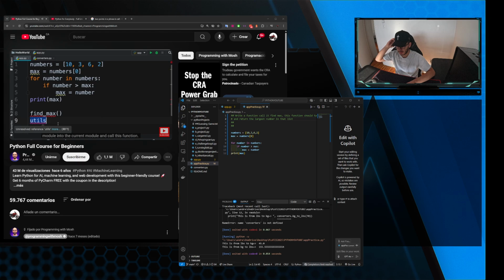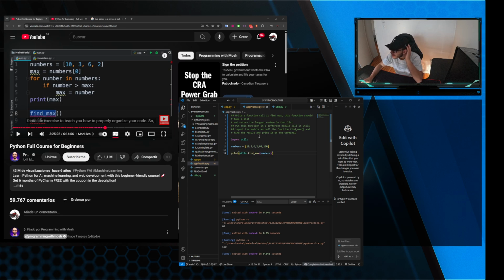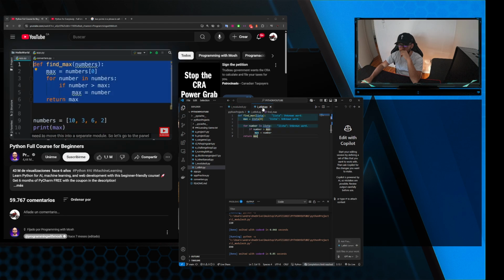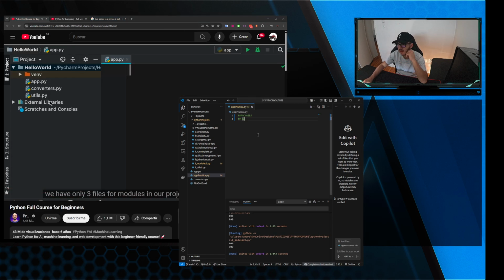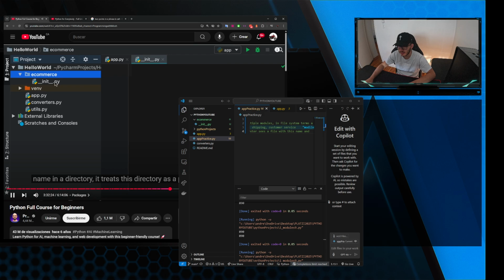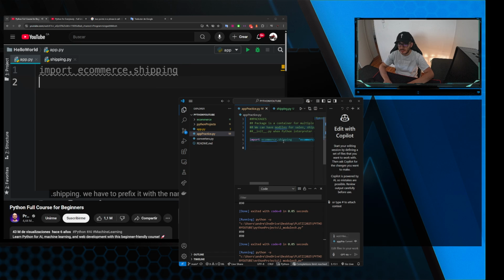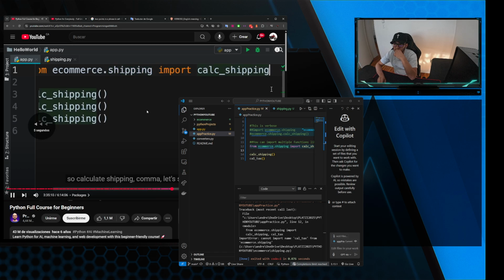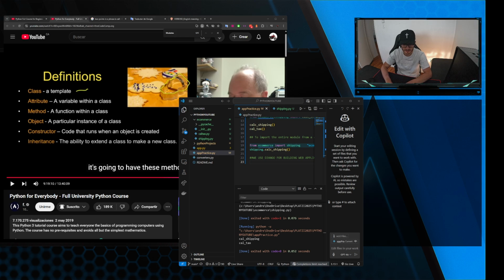DAY#16 LEARNING HOW TO PROGRAM 💻 IN 6 MONTHS ☠️🐦‍🔥☠️. VIDEO 4